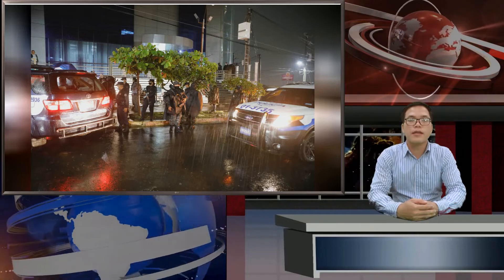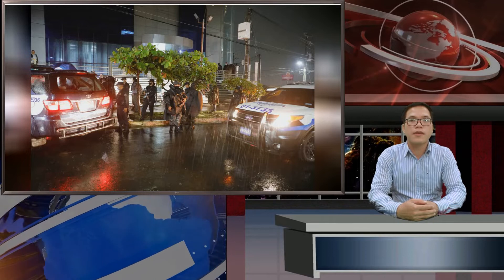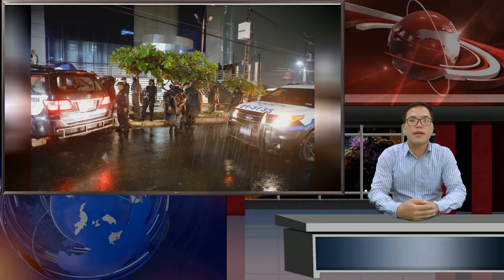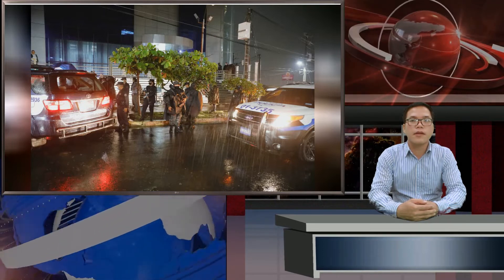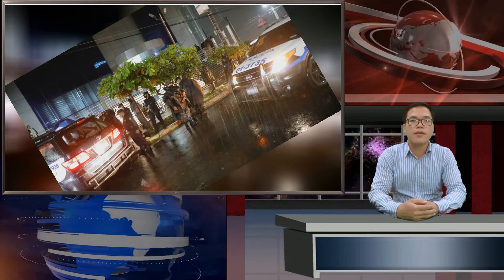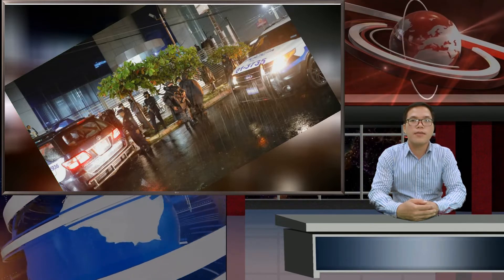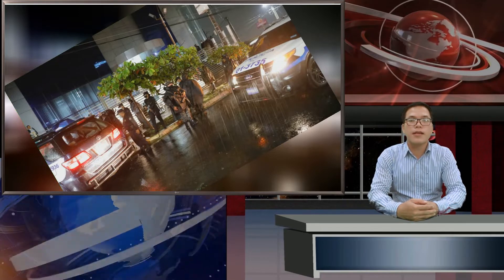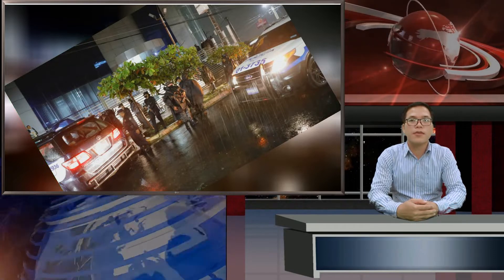New Salvadoran Congress ousts attorney general in latest purge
SAN SALVADOR (Reuters) - The party of El Salvador's President Nayib Bukele voted early on Sunday to remove the country's top prosecutor, part of an intensifying political purge that has rocked the Central American country and drawn international criticism.The vote shortly after midnight to [...]